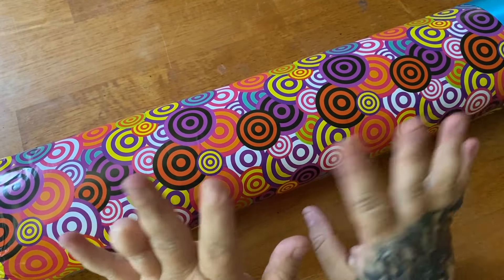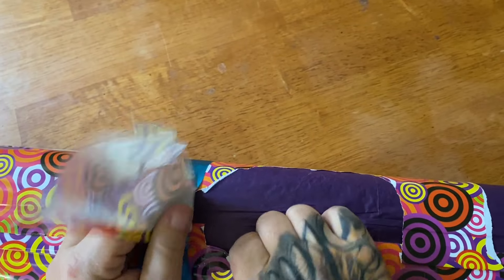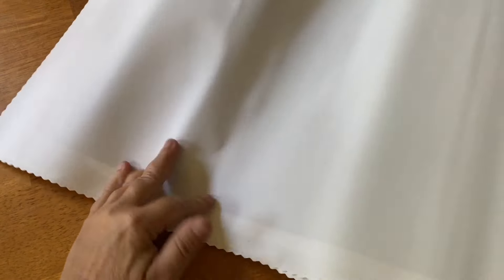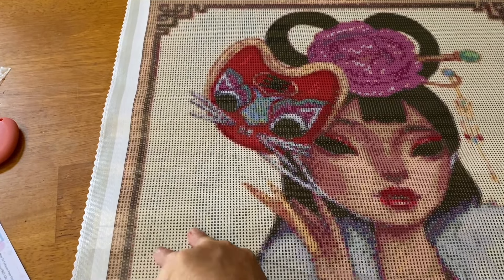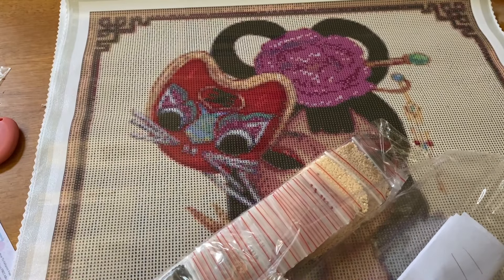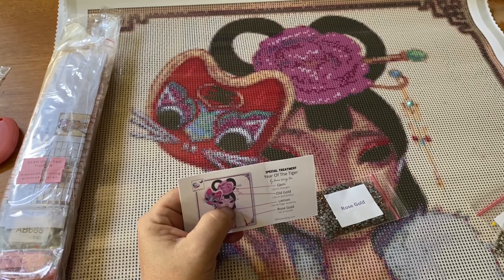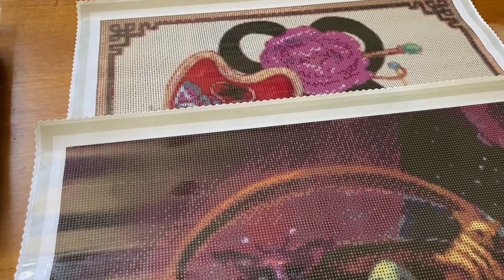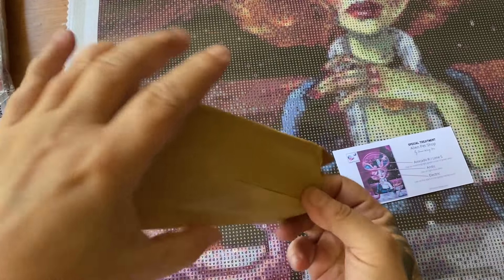Unboxing Diymoonshop: A Bittersweet End With A New Beginning.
Hi Everyone,

Today's video is heartbreaking and exciting all rolled into one. Diymoonshop is making some changes and as a business major... I totally get it... as a consumer... I am sad. either way, I am incredibly happy for them and will continue to support them. The kits are linked below. Hope you enjoy.

Code: MIRANDA20